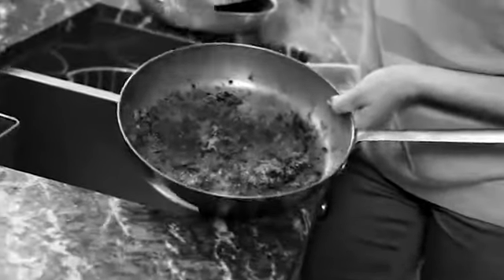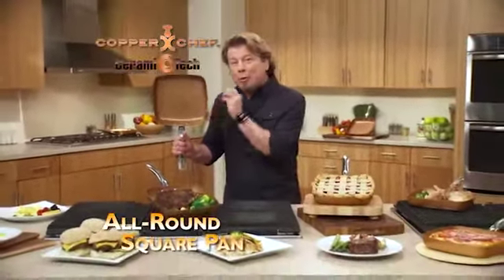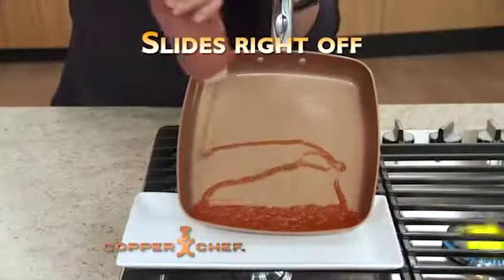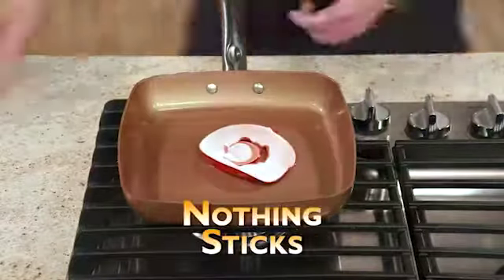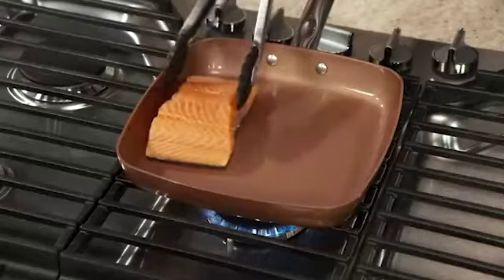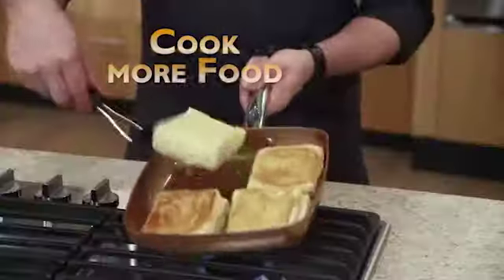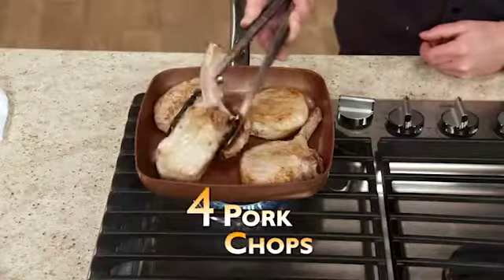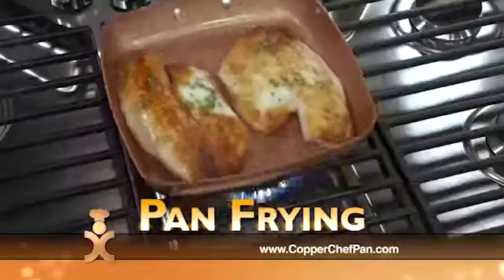Copper Chef Square Pan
With Cerami-tech technology & extra deep sides to replace a roasting pan, rice cooker, steamer, stock pot, wok & baking dish